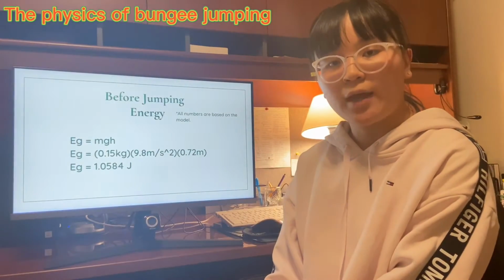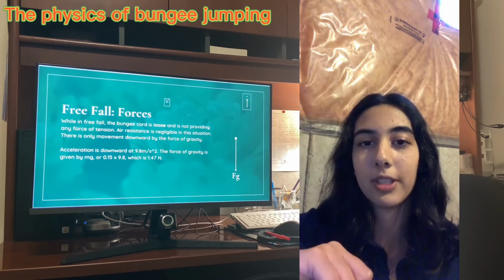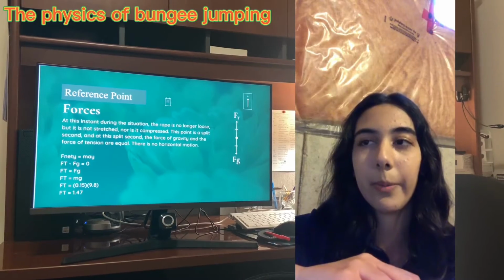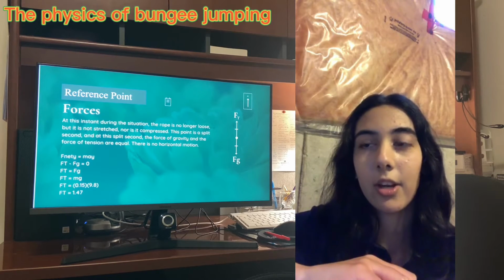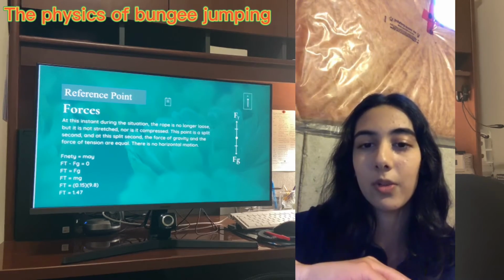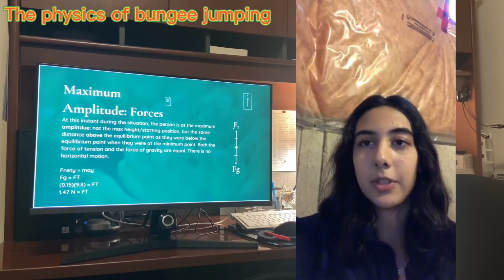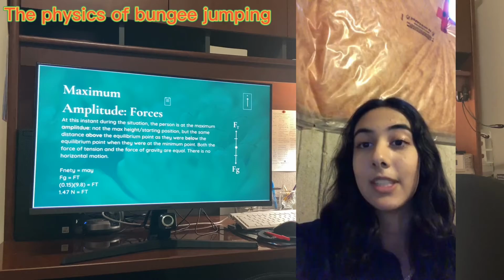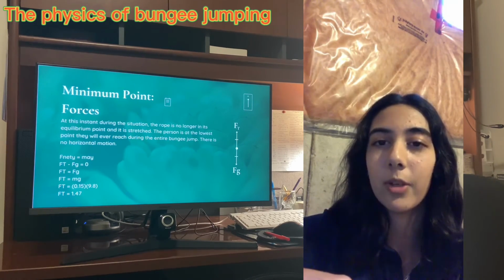Physics in bungee jumbing